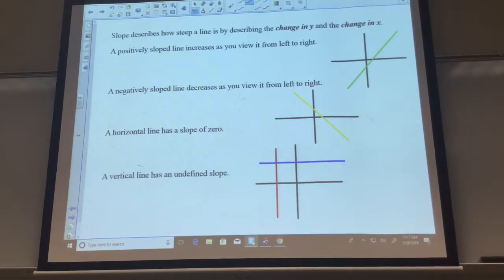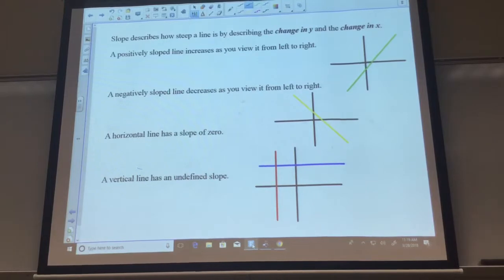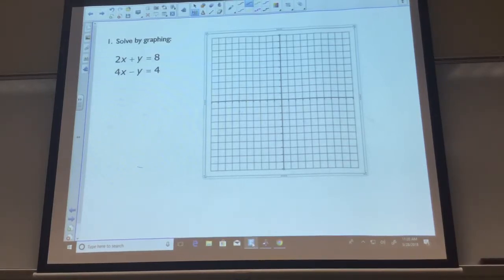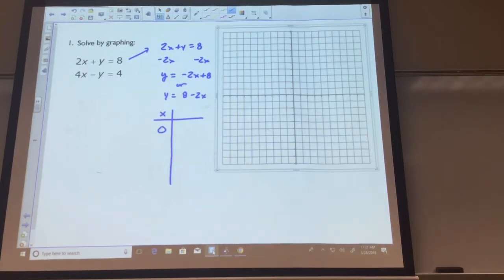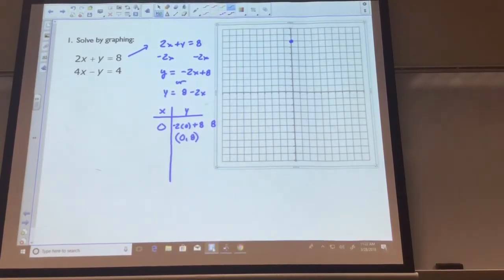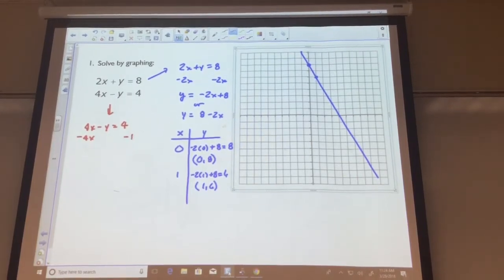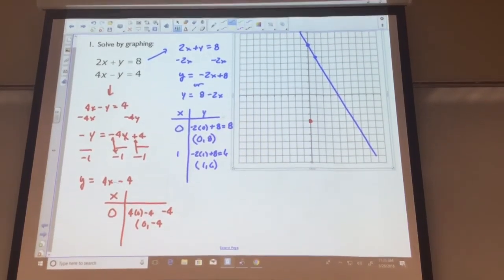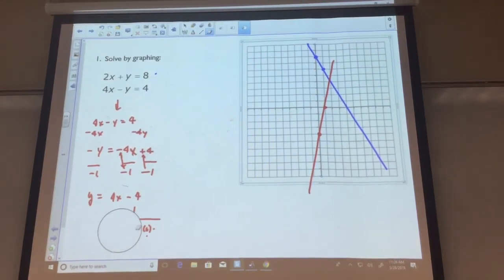Math-105 TEST IV (MASTER THIS SHIT ) VIDEO#3